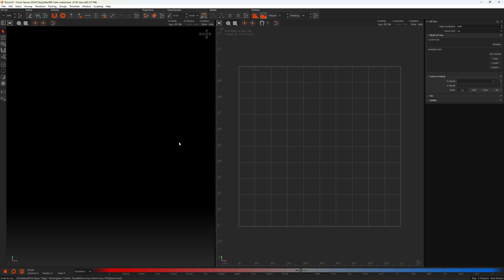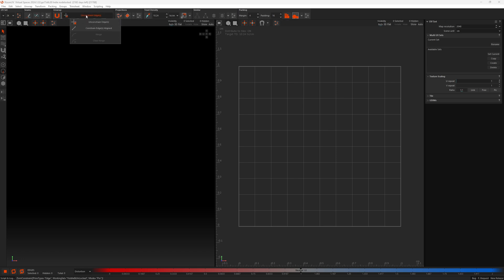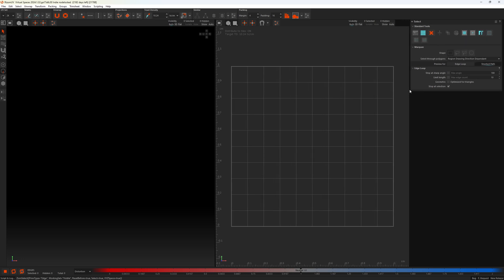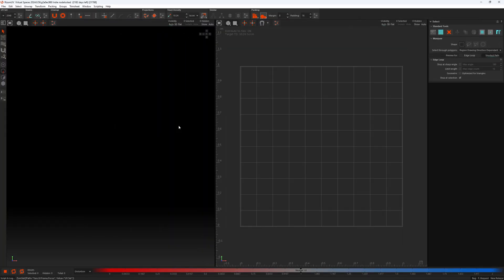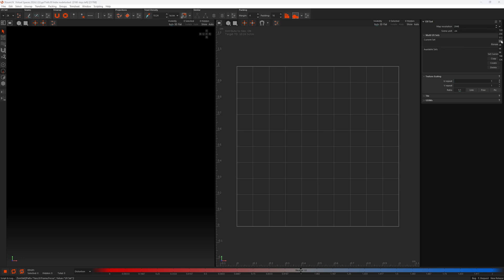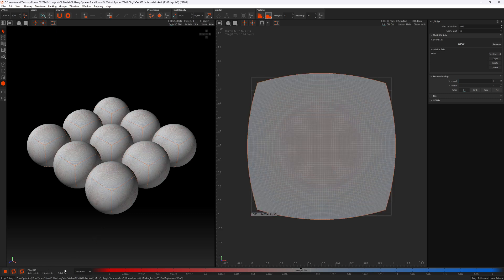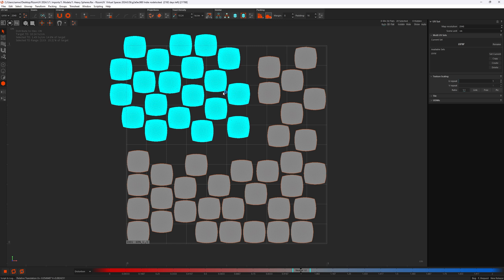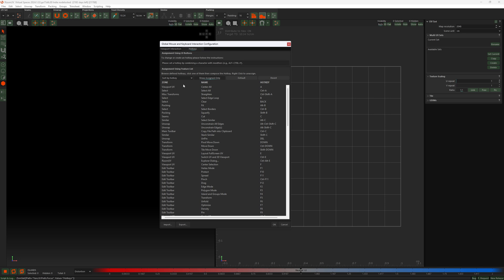RizomUV 2024.1 Update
0:00 Intro
0:23 Customisable Top Panel
1:57 Tool Tips Update
2:29 Stacking Attributes Icons
3:09 Attributes Segments
4:34 Map Resolution Dropdown
5:19 Unfold, Optimise, Packing Speed increase
7:28 Faster Selection
8:14 Faster Transformation
8:56 Mouse Keyboard Customizer
9:58 Preferences Dialog Revamped
10:43 Padding & Margin Defaults
10:58 Tile Colour
11:15 Welding Improvements
13:23 Distribute Space Anchor
15:39 Histogram Improvements
17:24 Long Button Press Trigger
18:15 Outro